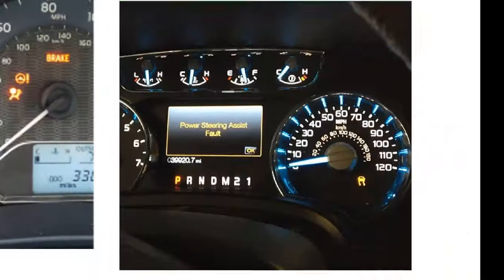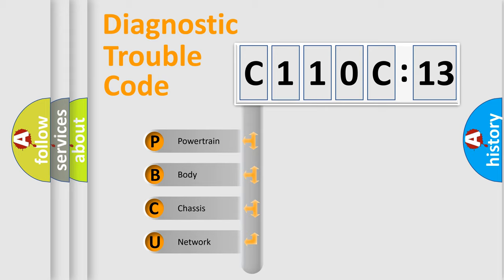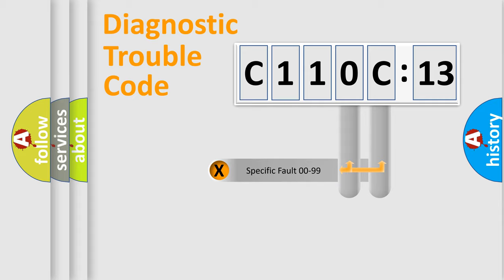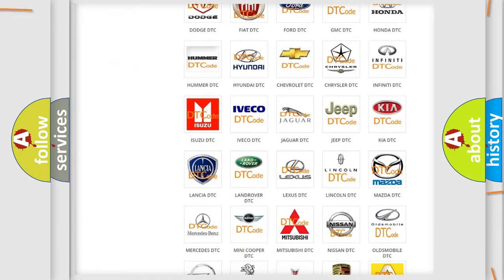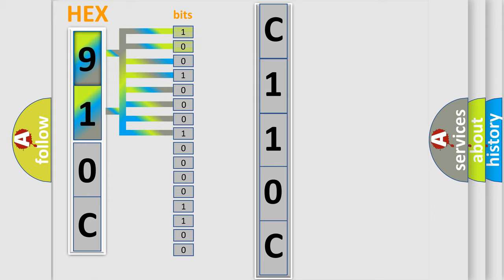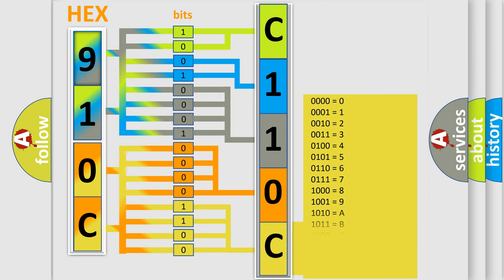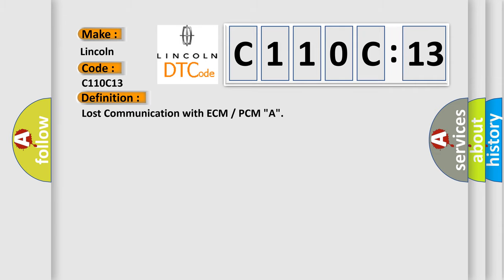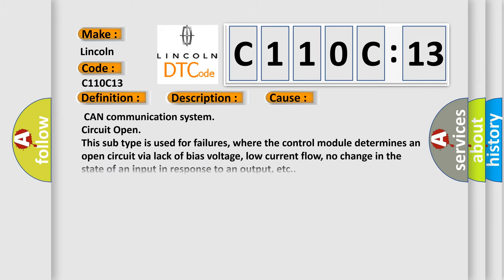DTC Lincoln C110C-13 Short Explanation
Contents:
0:21 Basic DTC analysis according to OBD2 protocol standard.
1:48 Insight into programming
2:58 A diagnostically understandable description of the Diagnostic Trouble Code
3:05 Basic error definition

Make:
Lincoln
Code:
C110C 13
Definition:
Lost Communication with ECMorPCM "A"
Description:
The monitor will run whenever the following DTCs are not present: TMCs intellectual property Other conditions belong to TMCs intellectual property: - Problem with CAN communication between the ECM (included in hybrid vehicle control ECU) and hybrid vehicle control ECU (communication error between ECUs).
Cause:
 CAN communication system
Failure Type:
Circuit Open